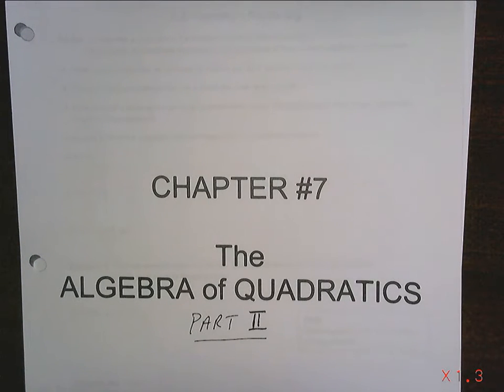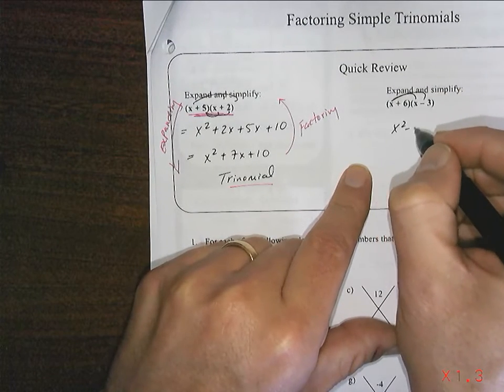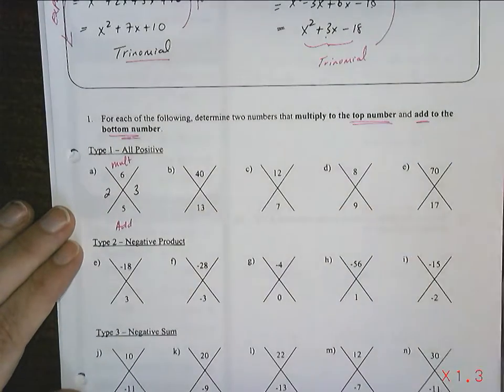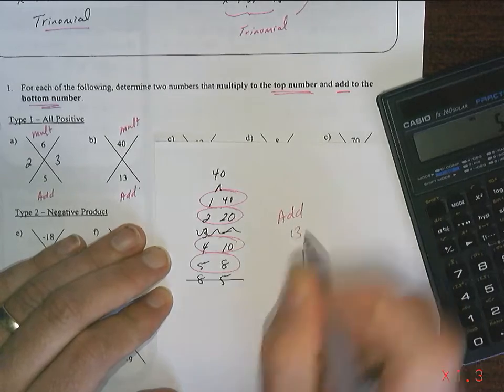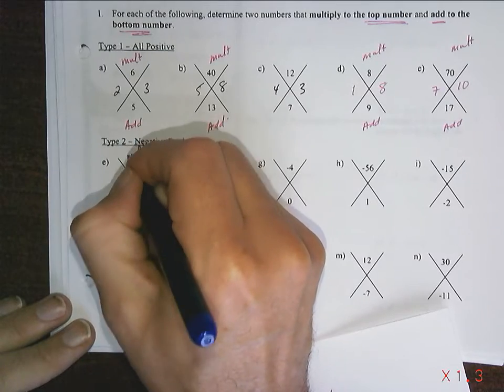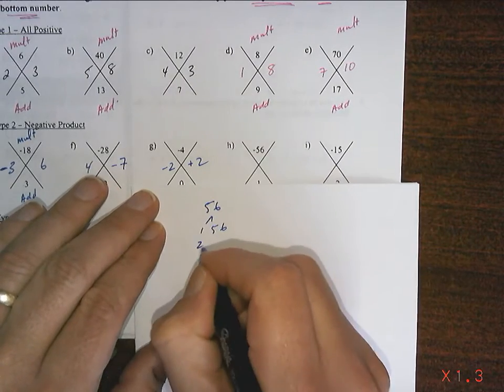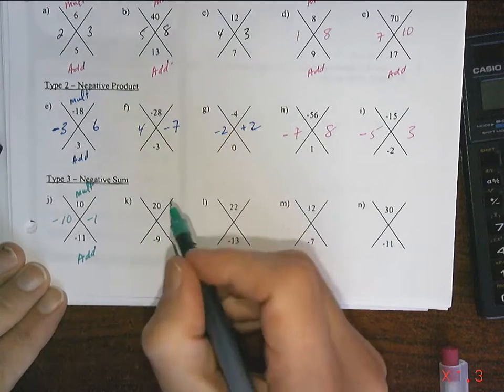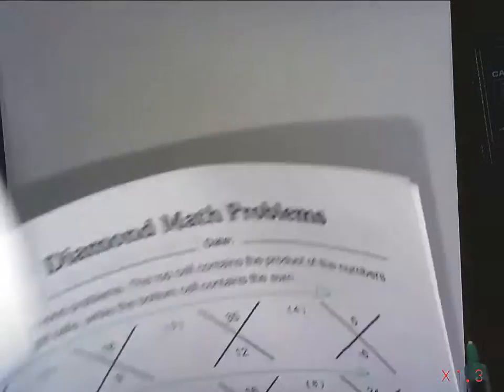Factoring Simple Trinomials video 1.mp4